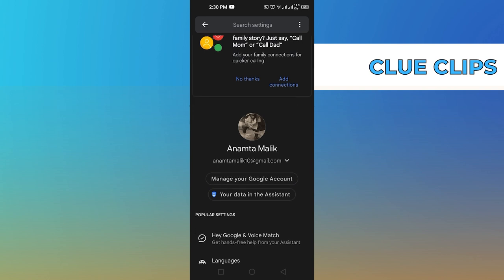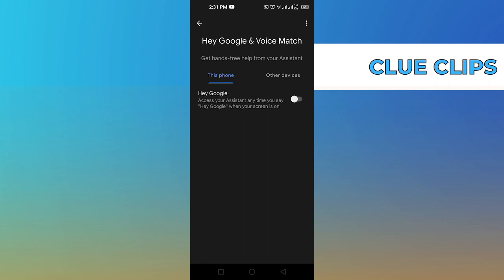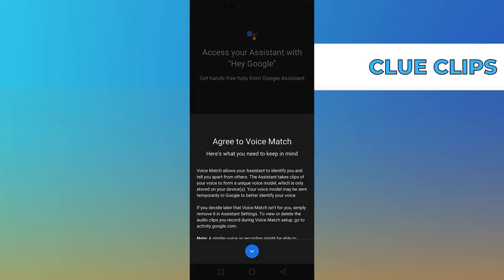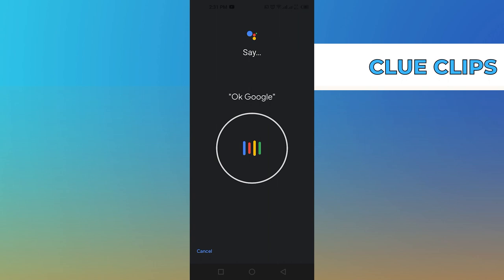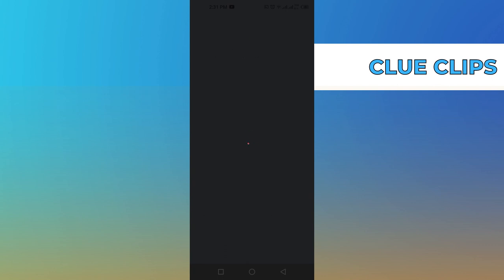How To Enable Google Assistant On Android Phone | Enable Ok Google Voice Command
In this video, I will show you How To Enable Google Assistant On Android Phone | Enable Ok Google Voice Command

VPN stands for “virtual private network.” It’s a service that gives you safe and private access to the internet. By encrypting your connection, a VPN hides your IP and online activity from spying eyes and keeps your data safe from cybercriminals.